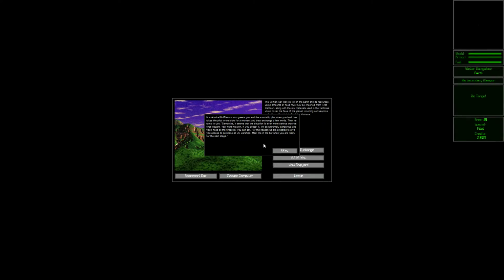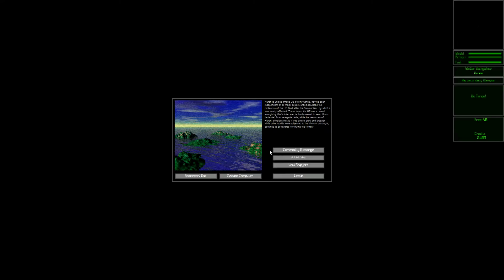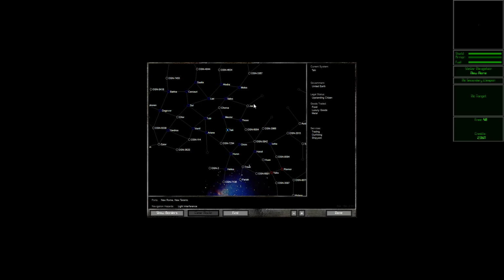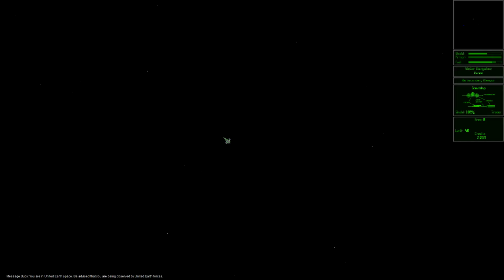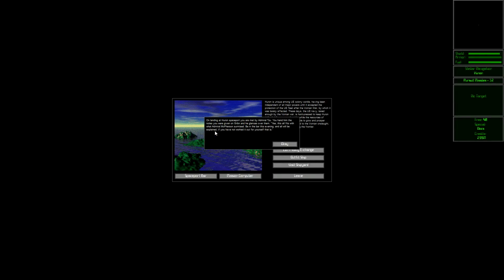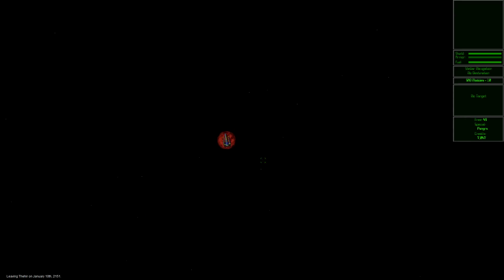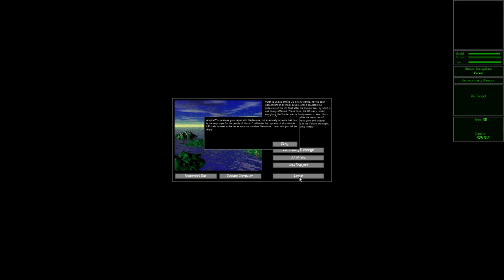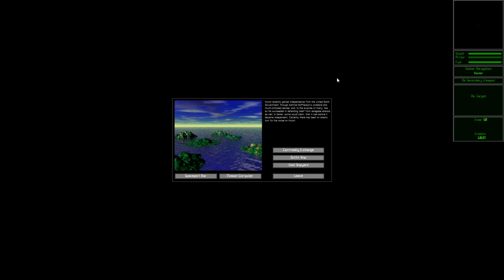Escape Velocity: Override - Part 7 - Free Huron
Can Renegades be vanquished and the independent systems saved? Only one woman and one plucky little ship can tell!